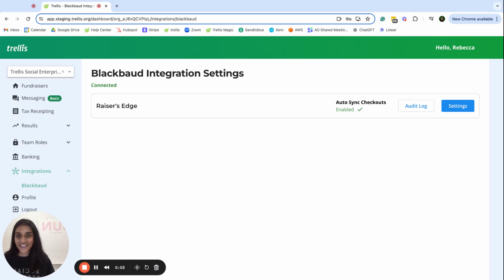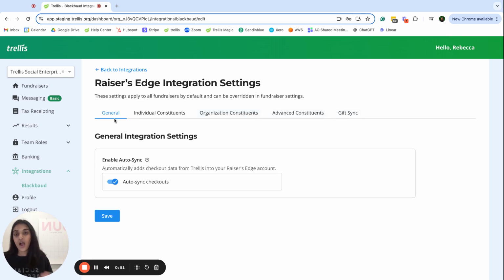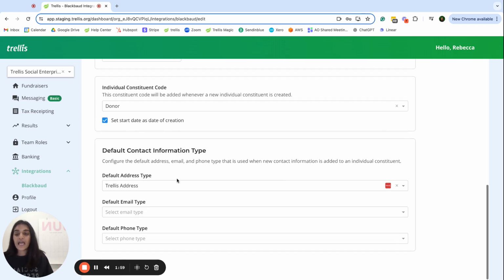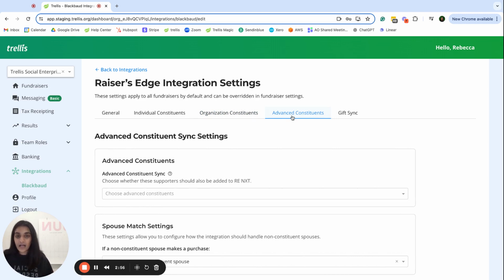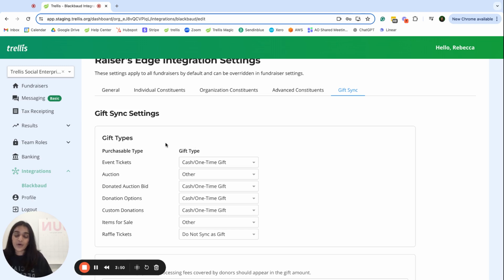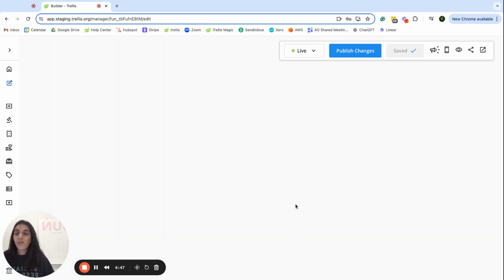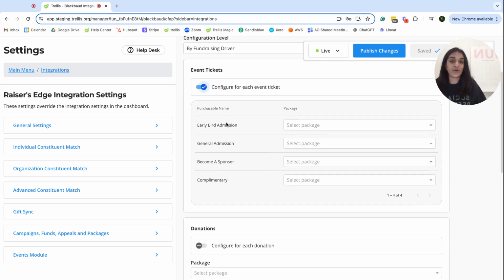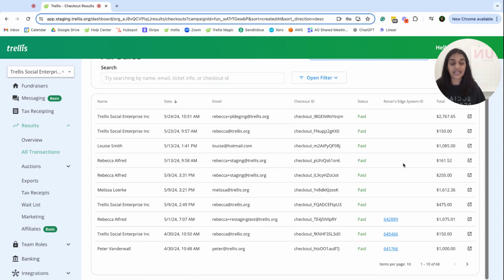Trellis X Raiser's Edge Integration Overview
In this video, we'll walk you through how you can make the most of the Trellis X Raiser's Edge integration to save time for your organization.